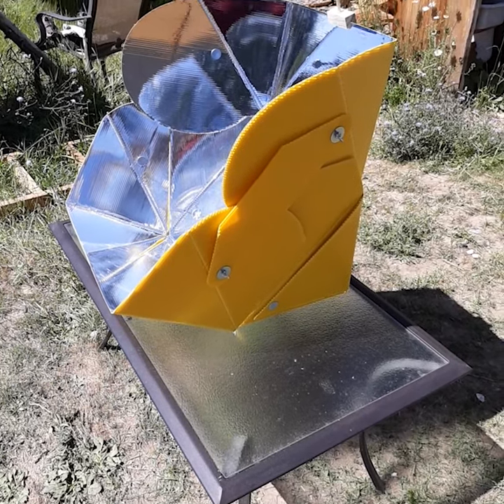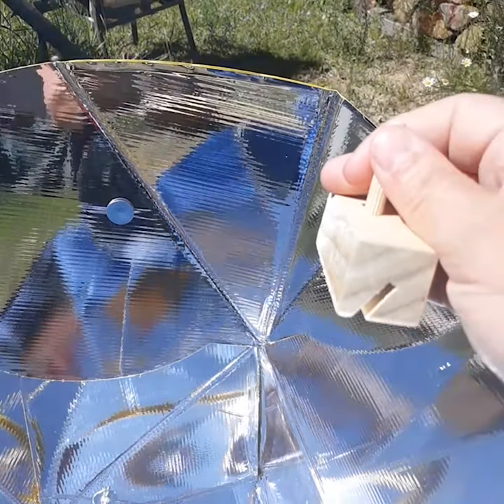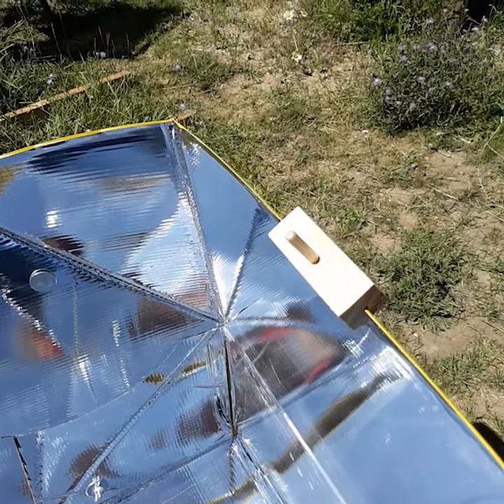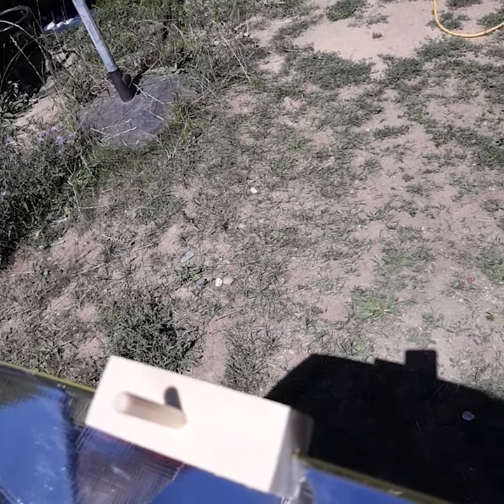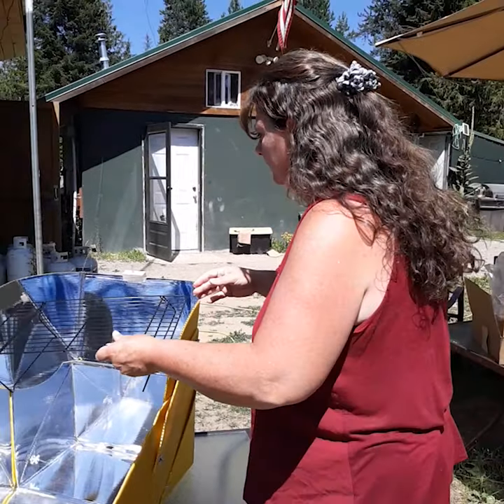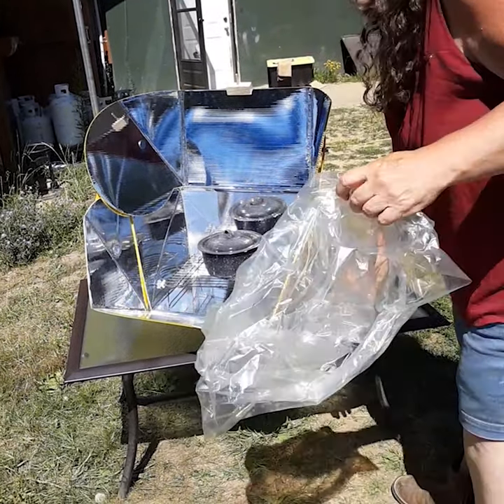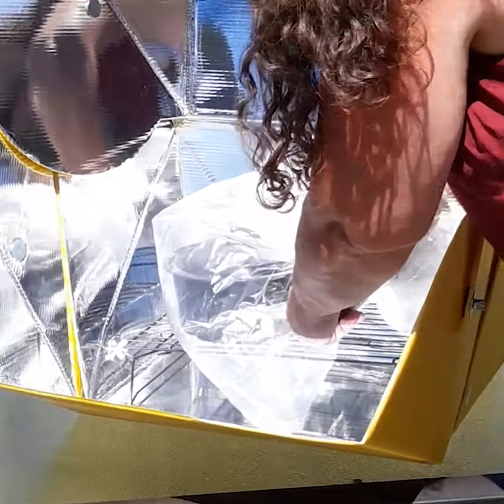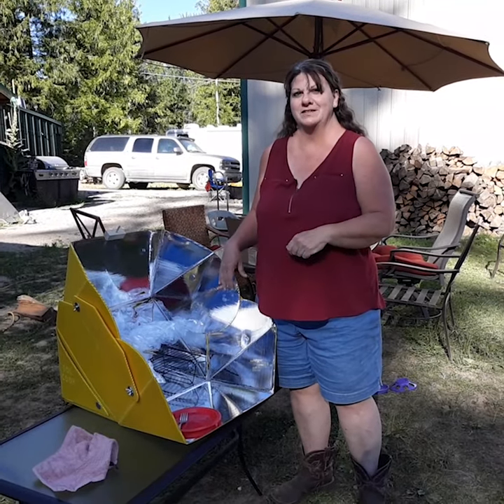GOT RICE? Solar Cooking some Rice in the All Seasons Camper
Today we are continuing our solar cooking on the off-grid homestead, by trying out our new All Seasons Solar Cooker, to make some white rice!

We live off-grid in a tiny house in beautiful North Idaho, and love everything about our life!  Using solar power and generators, we homeschool our children, raise our livestock, and garden to be as self-sufficient as possible!

Granite Wear Covered Casserole 3-quart
Granite Wear Bean Pot 4-quart
Granite Wear Covered Roaster 15-Inch Oval